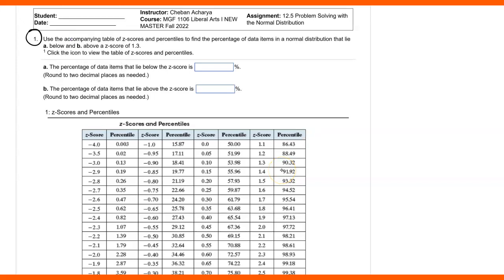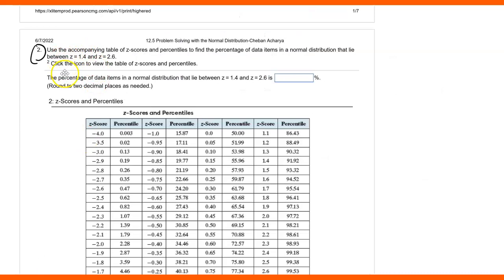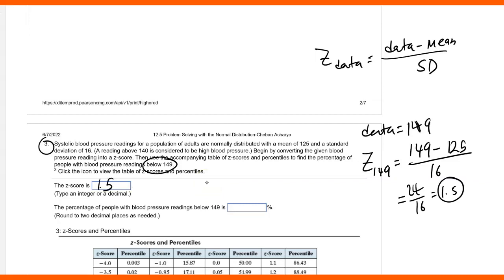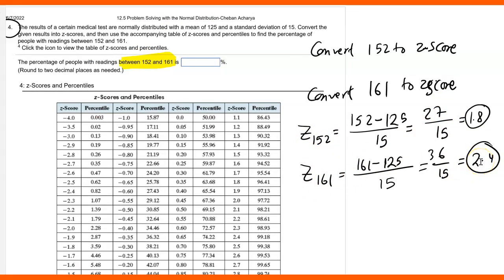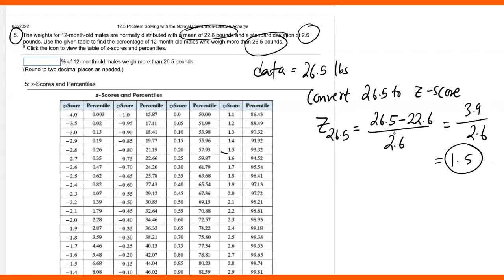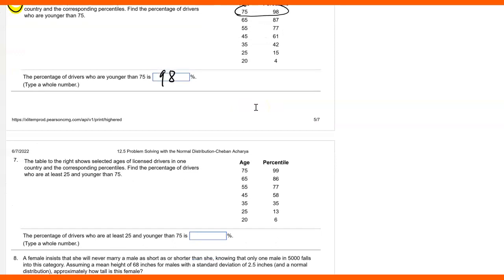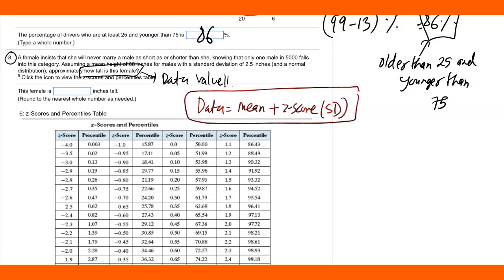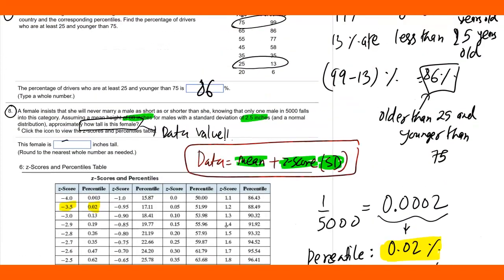Sec 12.5 Application of Normal Distribution